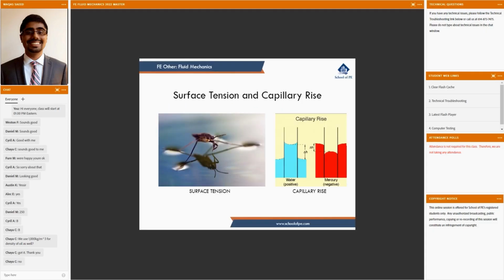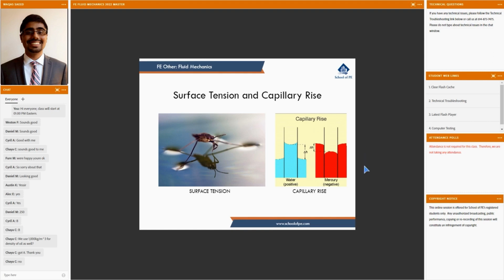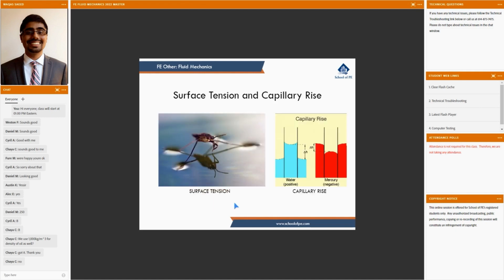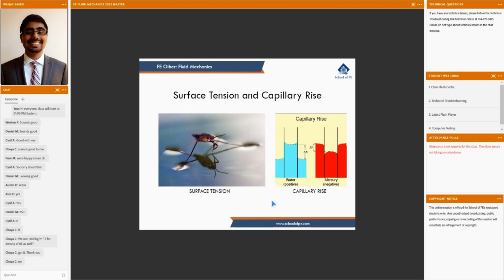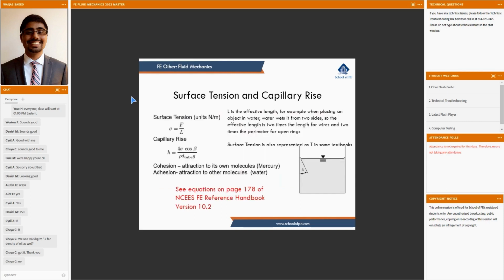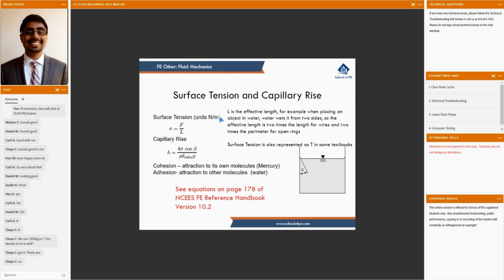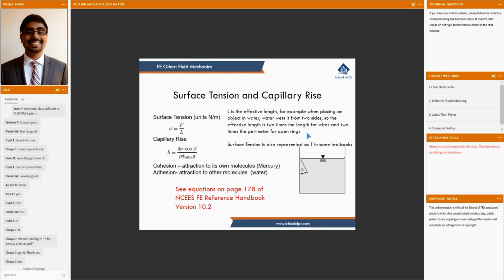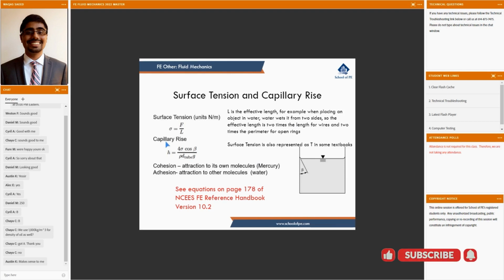What is Surface Tension, What Causes Capillary Rise | FE Exam Tips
Thinking about enrolling in a Live Online Review Course, but unsure what to expect? Here is a short sample video from one of our classes.

Follow @SchoolofPe